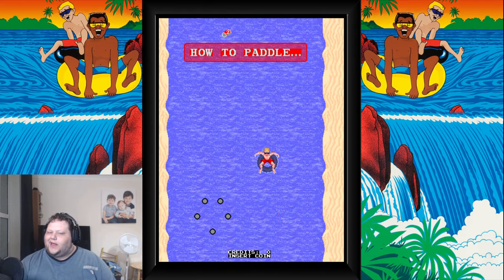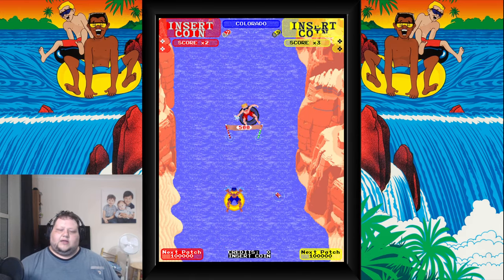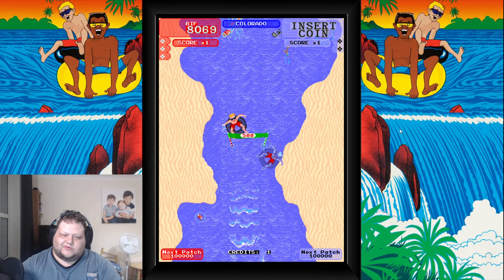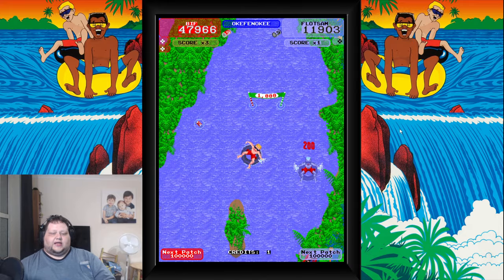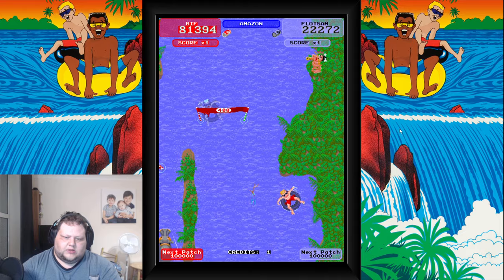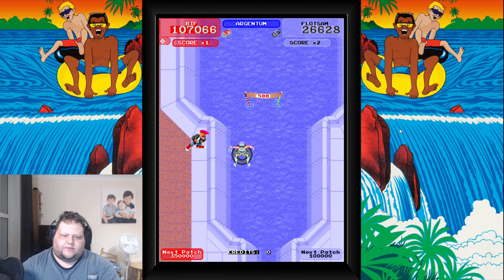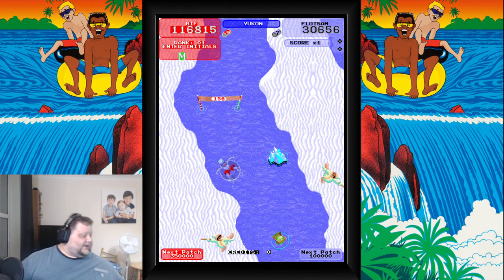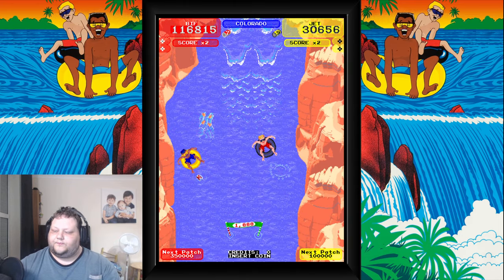Toobin' (1988 Atari Games) | 20p Arcade Challenge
Woah, man! Totally radical, dude! Shoot the tubes down the rapids in a gnarly way and dodge those bogus bad dudes in this arcade "classic".

3 Credits are all that I've got to get as far down the rapids as I can!

00:00 - Pre-Game Rambling / Rules breakdown
02:15 - The Money's in. Let's begin!
02:49 - Patch Get!
04:26 - There's no Surf in Colorado, Anyway
04:55 - Covfefe? No, it's Okefenokee!
05:20 - Meet my wife
05:49 - Don't get Snappy with me!
06:21 - Where's my package?
06:57 - Squeaky Bum Time™
07:12 - Going to Argentum with Momentum
07:28 - Glassed in the face. Insert Coin
08:31 - Bodacious Babes Boogie-ing By the Bay
08:42 - Class 2 is now in Session
08:59 - Surely Some Shrinkage would be involved?
09:15 - P-P-P-Picked off by a Penguin
09:25 - B S!